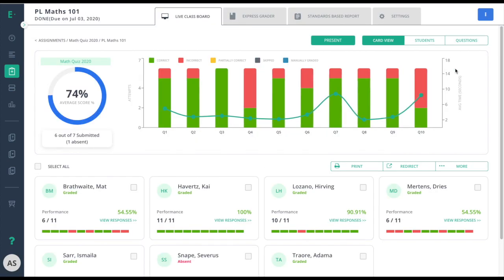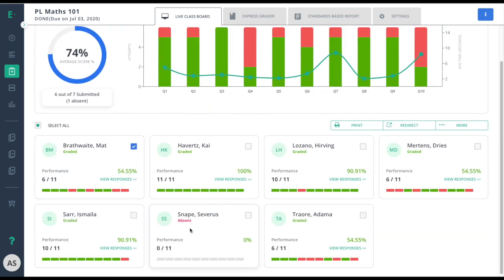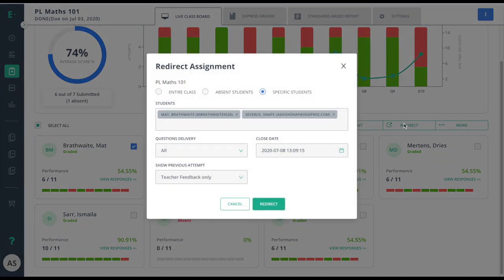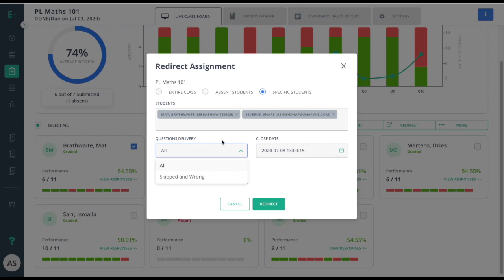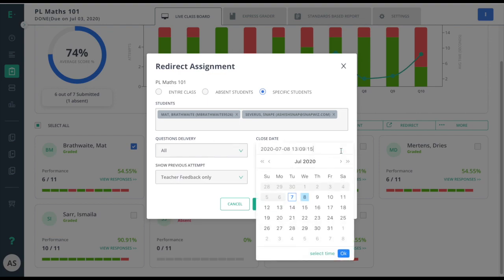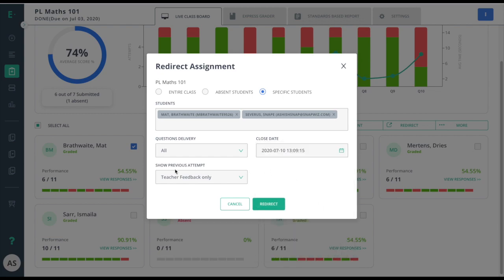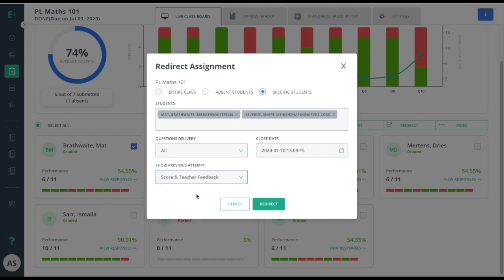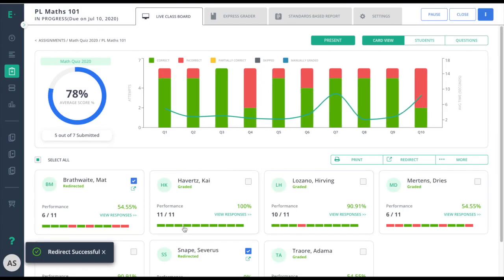Using Redirect to Reopen an Assessment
Get some tips on how to find and use the redirect feature to reopen an assessment for students.

This video shows how redirect works on a Premium Teacher Account. For more information and to understand the differences between Free and Premium redirecting, visit our help article